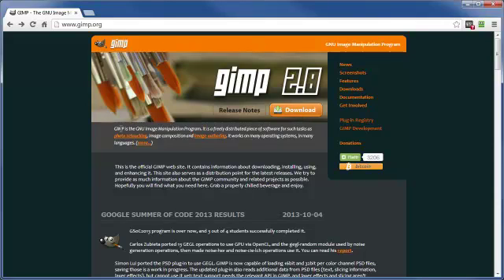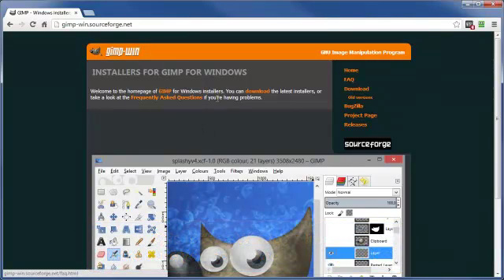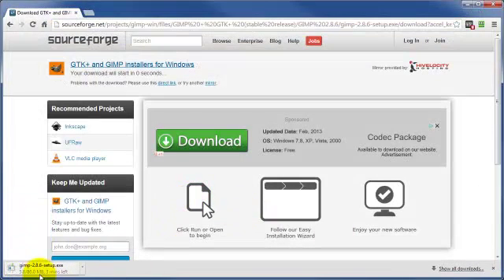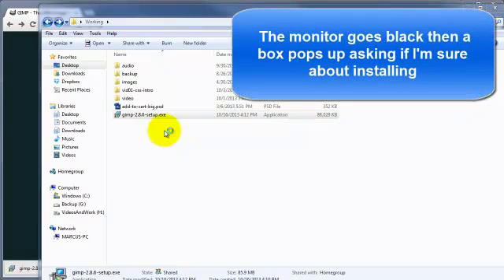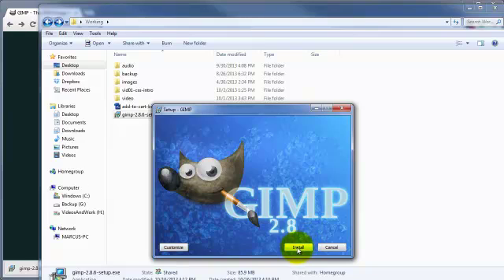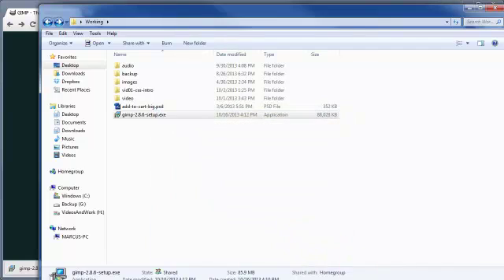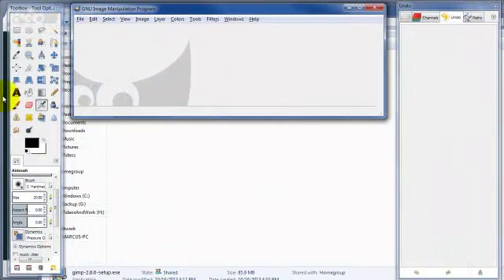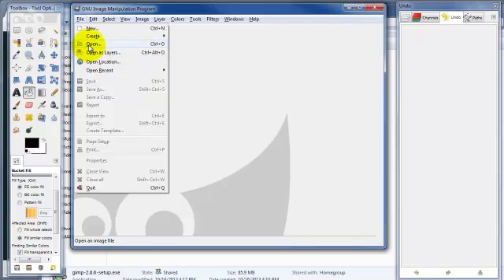Graphics Tools - Gimp Intro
gimp intro